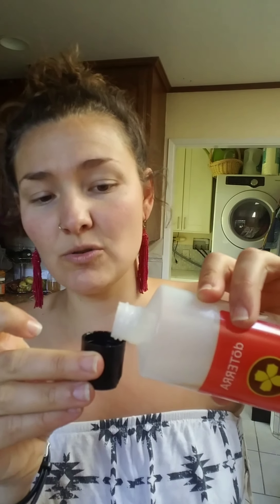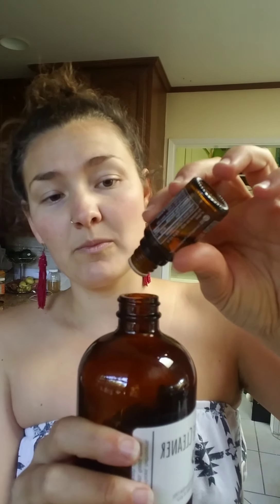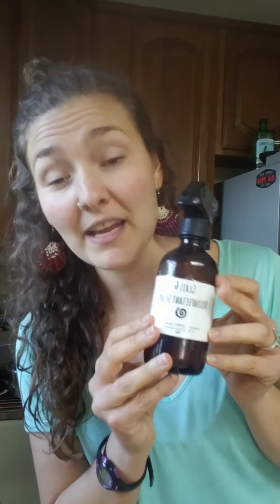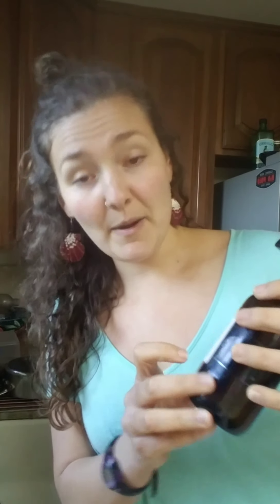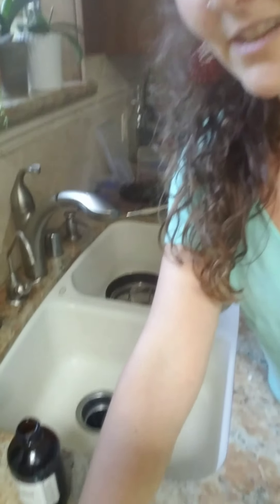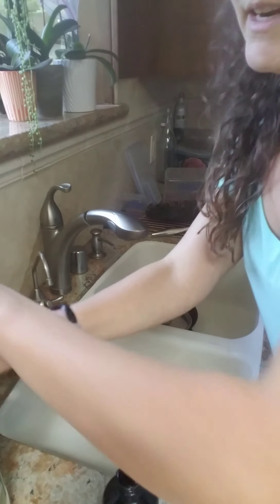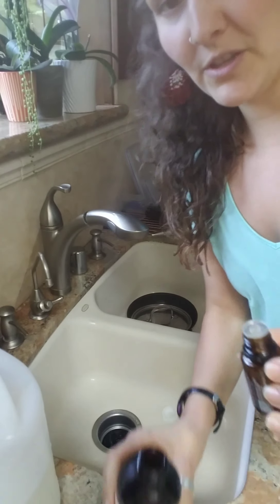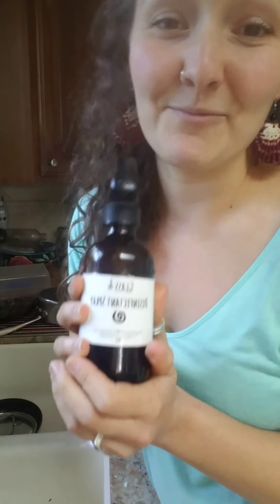DIY Cleaning Products: All Purpose + Glass/Disinfectant/produce spray